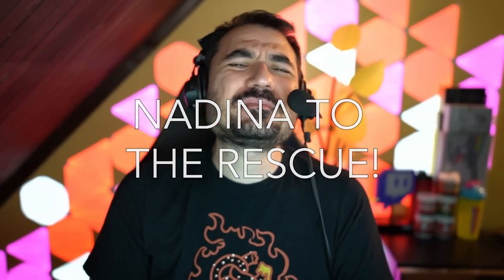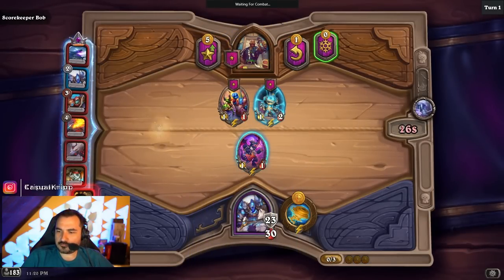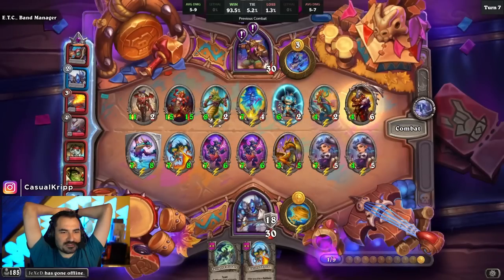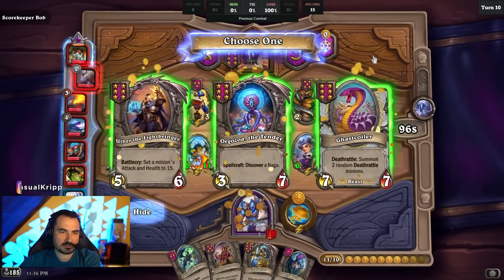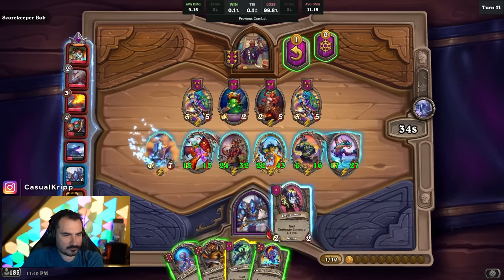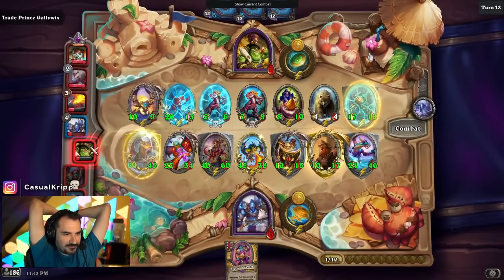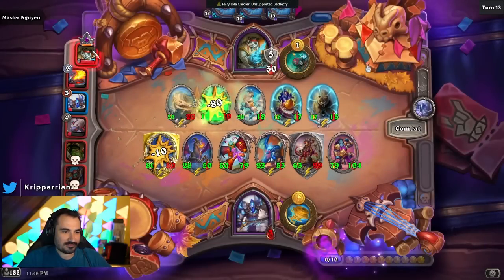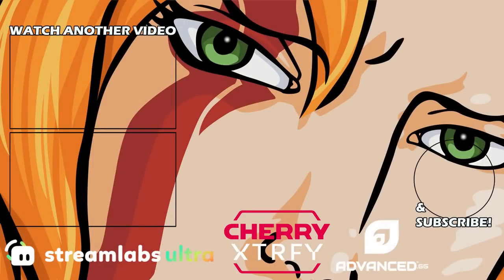TIER 7 DRAGONS WITH AL'AKIR IS BUSTED! - Hearthstone Battlegrounds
Hearthstone Battlegrounds - Obsidian Ravager can obliterate Slamma builds?